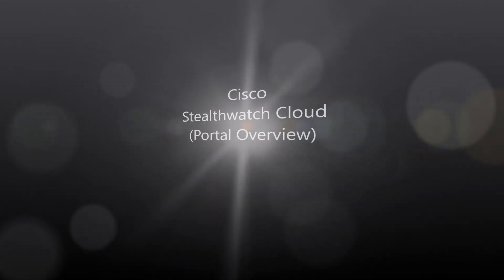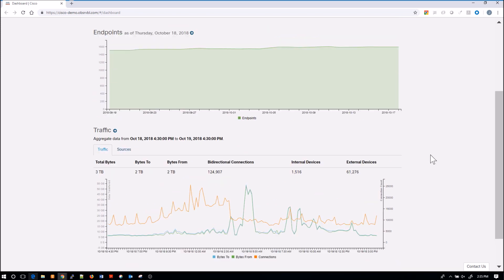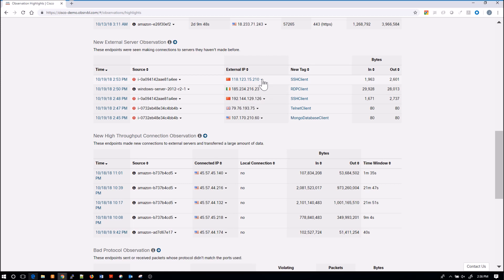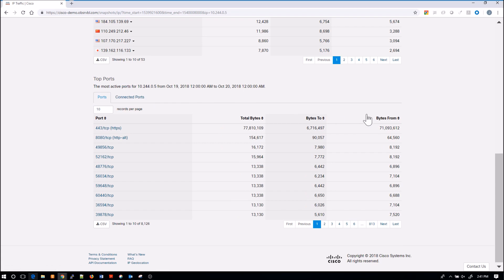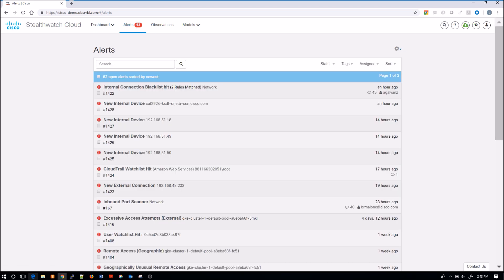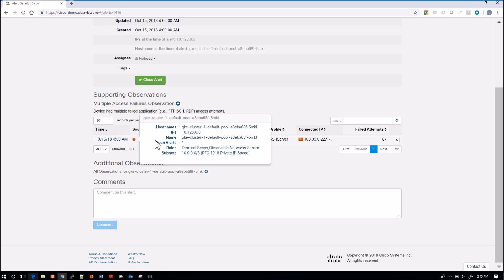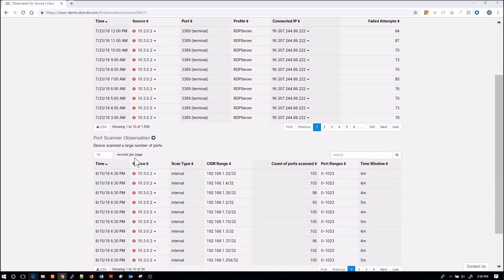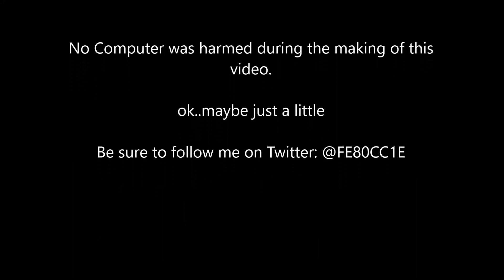13. Cisco Stealthwatch Cloud: Portal Overview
Protect your cloud assets and private network
Improve security and incident response across the distributed network, from the office to the public cloud.  Detect threats in real time. Reduce false positives. Gain actionable security intelligence to make your security team more efficient. And do it all while lowering costs.

This will be the initial video focused on the portal itself